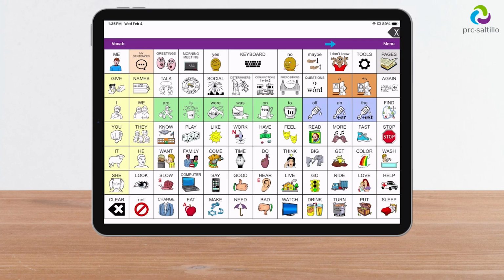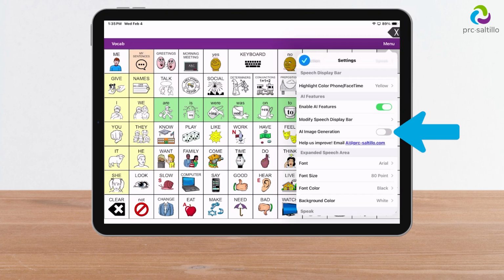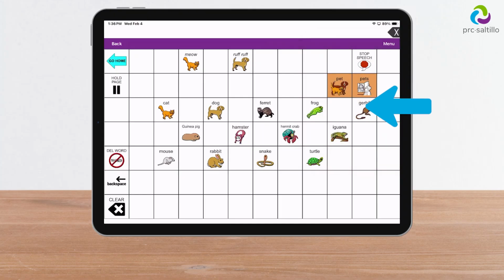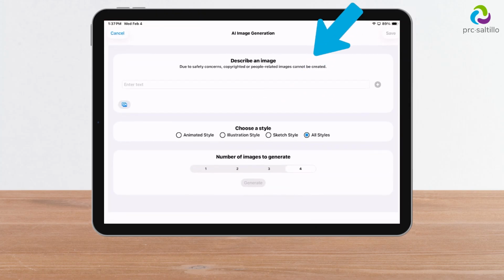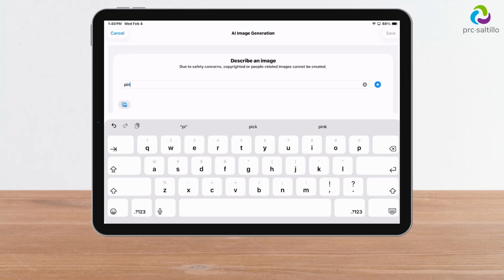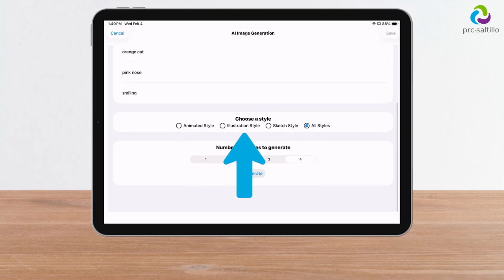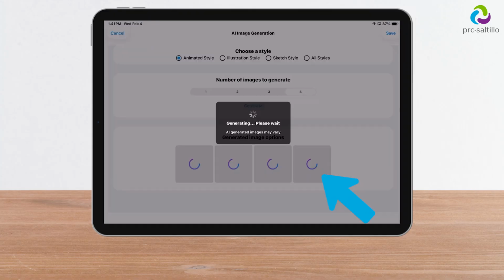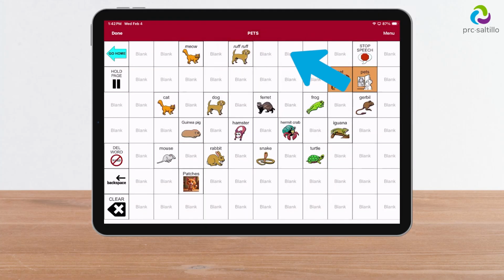How to Enable and Use AI Image Generation in Your AAC App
Create custom images right inside your AAC app using AI Image Generation! In this tutorial, we’ll walk you through how to enable Apple® Intelligence on your iPad®, turn on AI Features in apps like TouchChat®, LAMP Words for Life®, or Unity® AAC, and generate your own unique symbols while editing a button.

0:37 Turn on AI Features
1:13 Create new image for a button